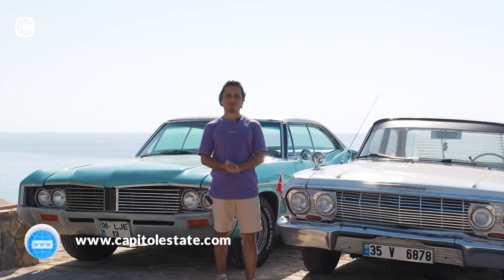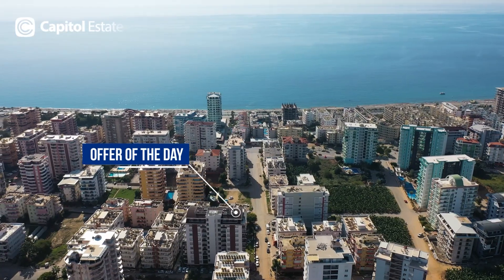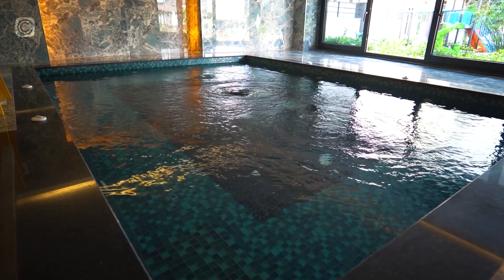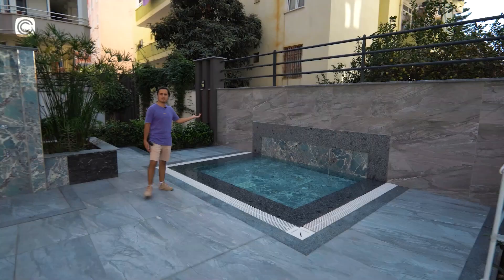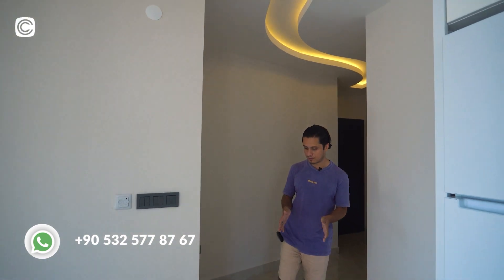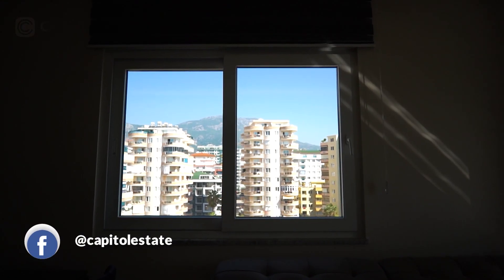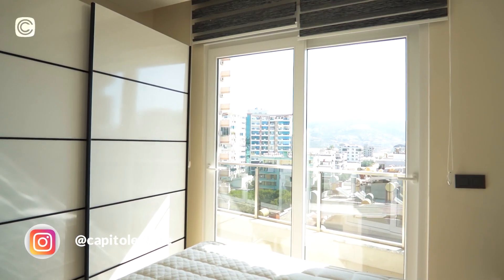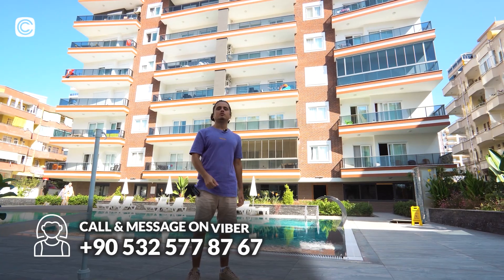1 bedroom apartment in a luxury complex 300m away from the sea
Discover a slice of paradise in Mahmutlar with this exquisite 1-bedroom apartment in a luxury complex just 300 meters from the sparkling Mediterranean Sea. Join us on a virtual tour of this coastal gem as we explore the stunning views, world-class amenities, and elegant interior of this dreamy apartment. Whether you're looking for a vacation home, an investment property, or your own seaside oasis, this video will give you a glimpse of the incredible lifestyle Mahmutlar has to offer. Don't miss out on this opportunity – watch now and start living your coastal dreams today!

📍*About the LOCATION of our offer of the day:*

📍*About ALANYA:*

Alanya is one of the hidden gems that have come into the spotlight recently. The beautiful Cleopatra beach, nature, and proximity to Gazipasa International Airport make Alanya an easy destination to reach from ALL... In addition, Alanya is a popular holiday destination for Europeans, Scandinavians, and Russians looking to buy property in Turkey near the beach.

If you are still toying with the idea of buying property in Turkey in 2022, we ABSOLUTELY strongly recommend you look at apartments in Alanya Turkey before making your decision...

*Conclusion :*

Apartments for sale in Turkey can be considered a cheap and ideal investment opportunity compared to other Western European countries...

The Turkish real estate market has been very active in the last 2 years and we expect the prices of Turkish real estate to continue to increase...

If you are looking for solid property investment in Turkey, we recommend you take a look at the properties for sale in Alanya. You can enjoy yourself there and rent out to holidaymakers from all over the world to earn a good income...

At Capitol Estate we have been helping our clients find the best apartments for sale in Turkey since 2006.